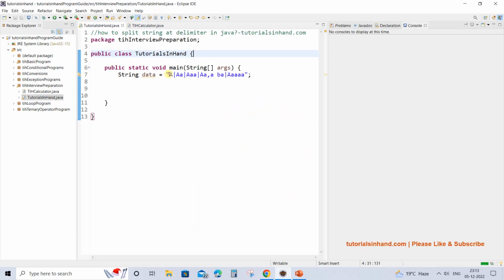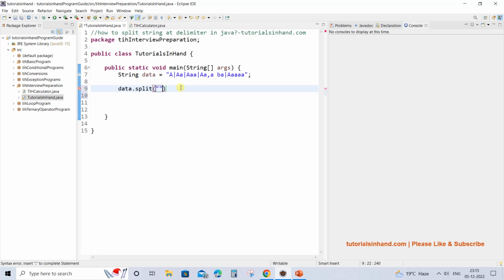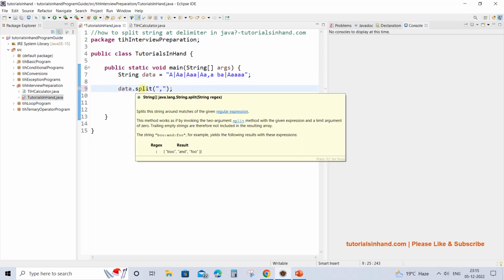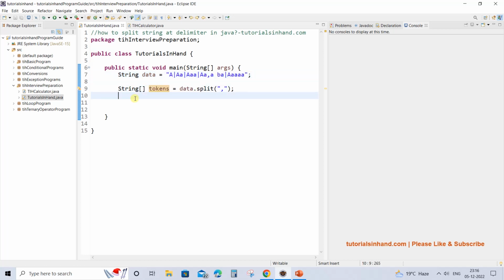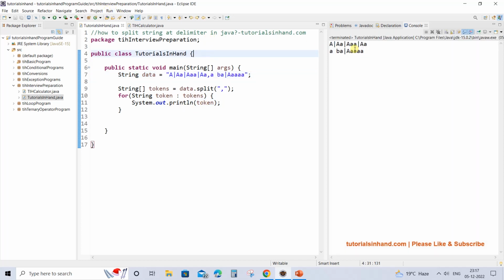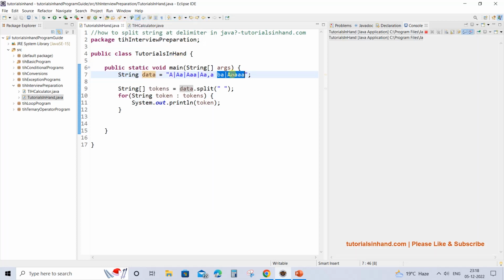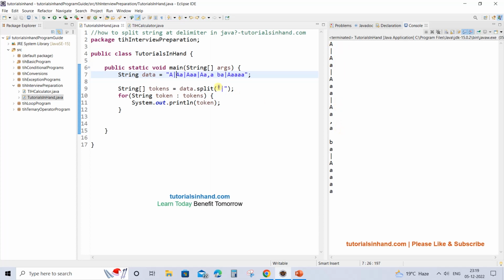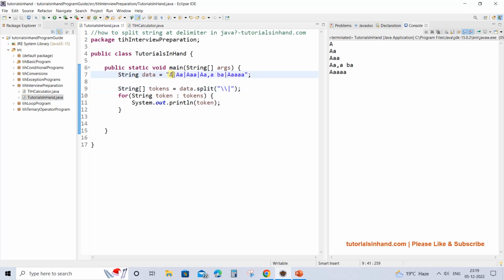how to split string with delimiter in java like comma, dot, pipe, space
In this video tutorial, we are going to learn about how to split string with delimiter in java? We may have delimiter like { , . | : ; " ? } etc.. Here we use split method to return several tokens as a String array. Lets check.